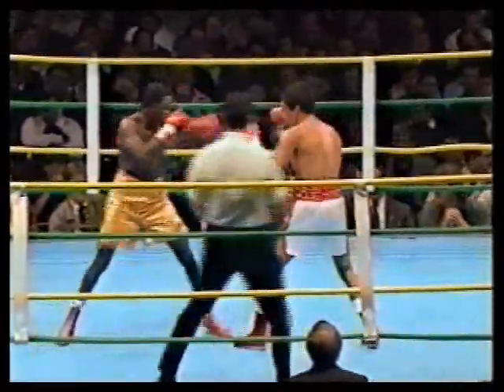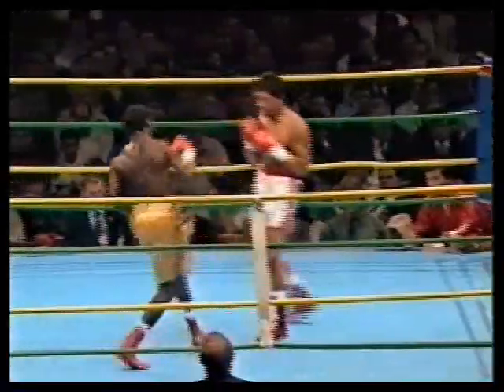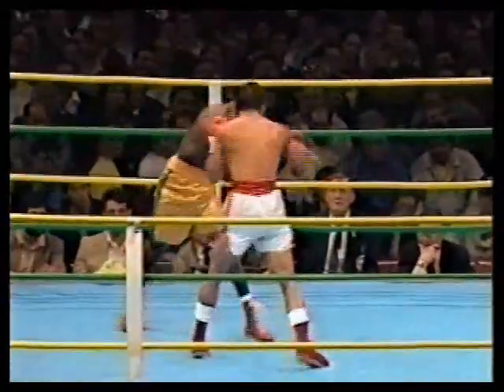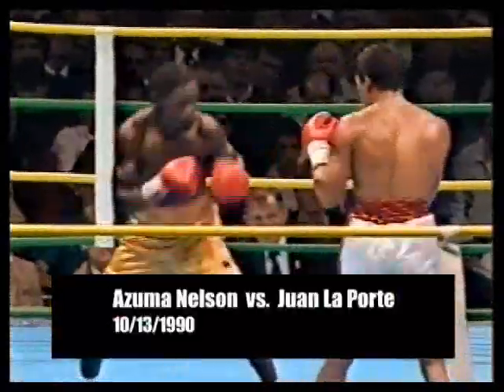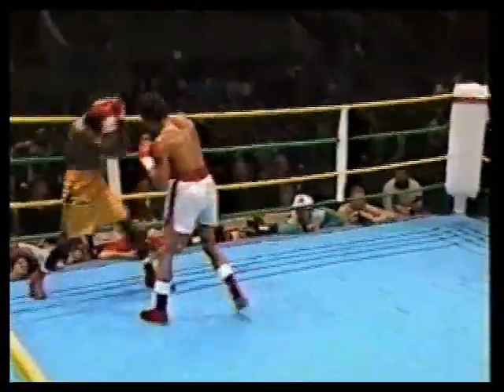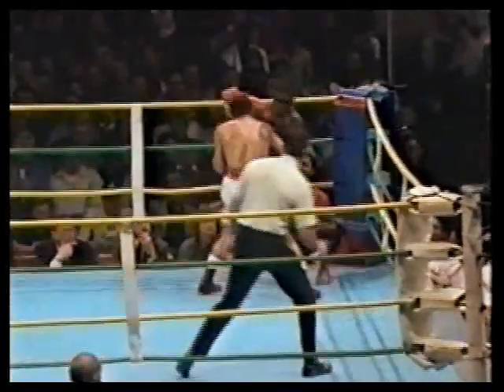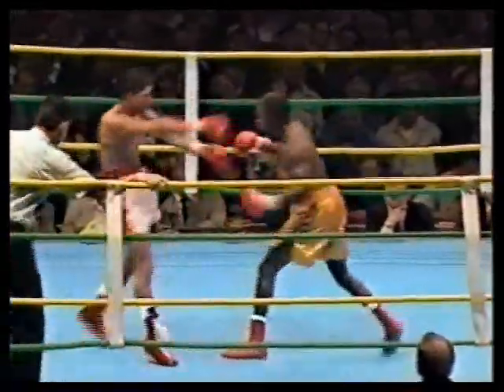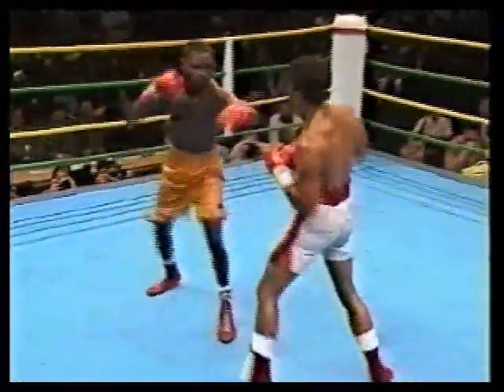Azumah Nelson-Juan Laporte highlights